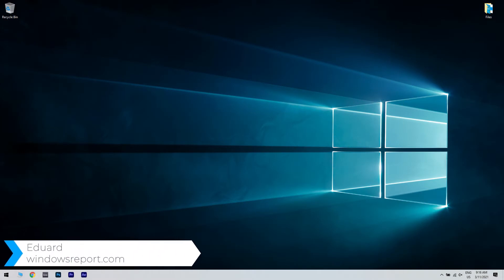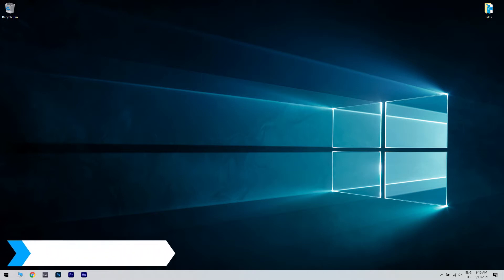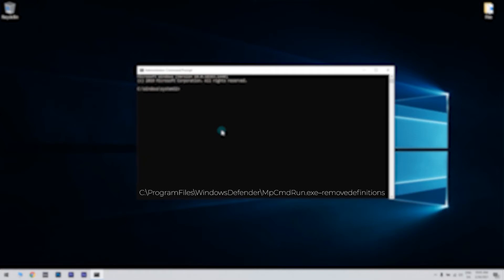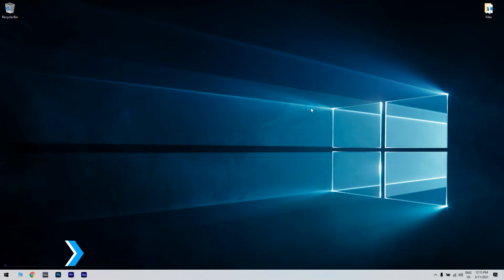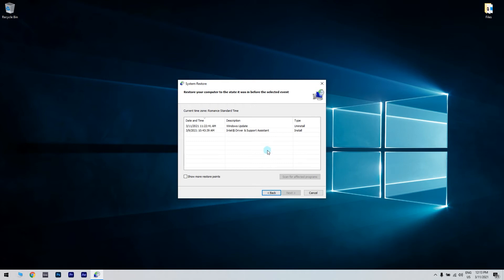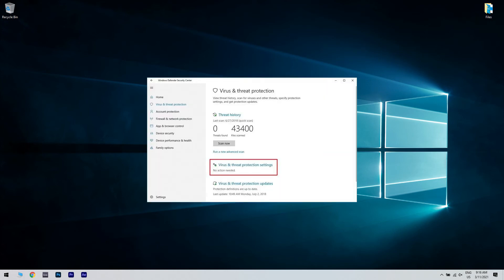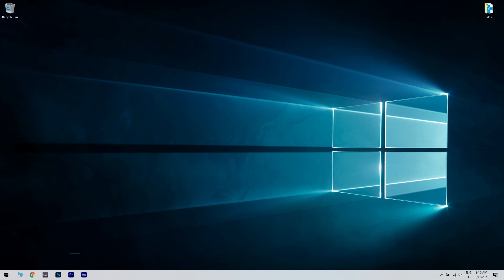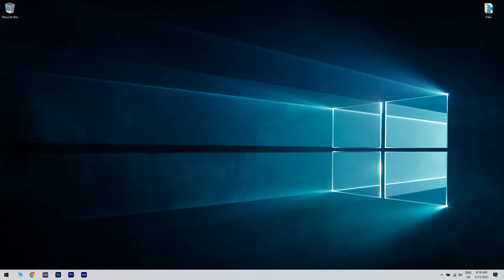FIX: Windows Defender full/offline scan issues on Windows 10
| ⚙️Try Fortect to fix and optimize your PC like a Pro

Did you notice Windows Defender offline scan not working after recent updates?
This video will show you a few solutions on how to fix this issue!

0:00 - Intro
0:50 - Use Command Prompt
1:42 - Run System Restore
2:46 - Check your exclusions
3:34 - Install the latest updates